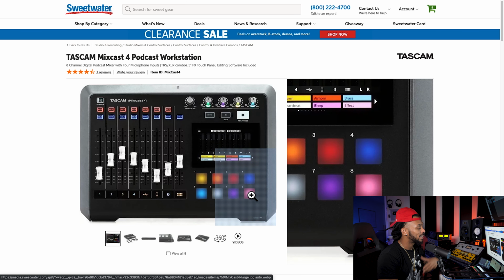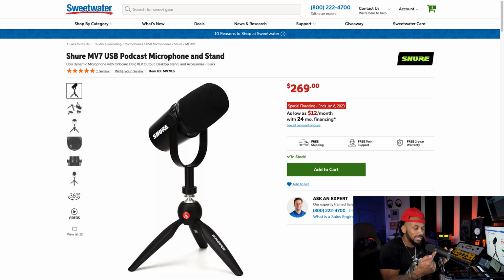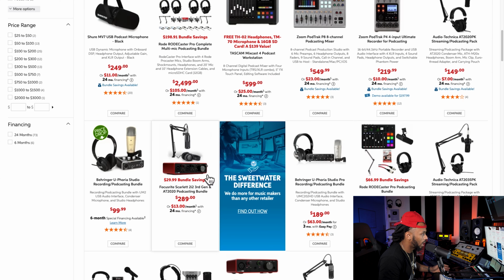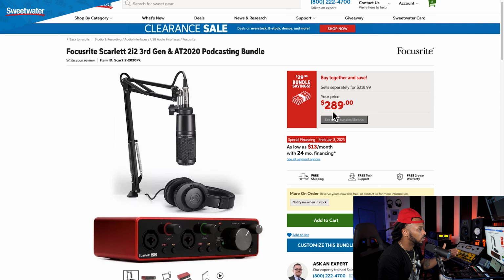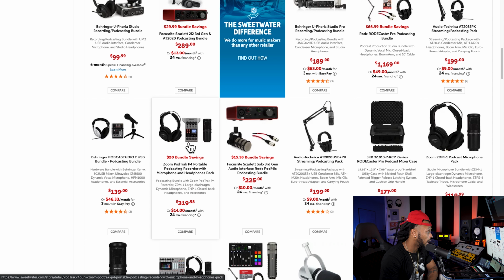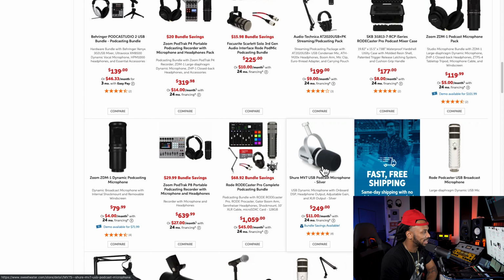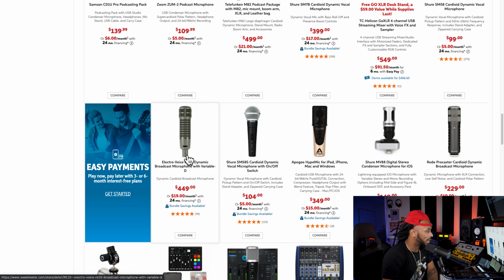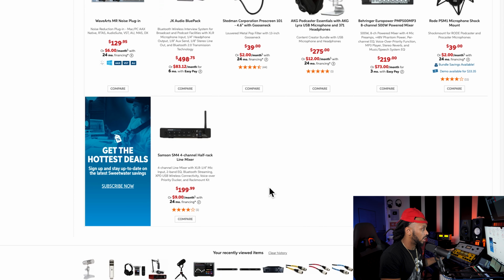All the Gear You Really Need to Start a Podcast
Podcasting is one of the fastest-growing media formats in 2022. Every business can start a podcast and you should. No matter what you interest us, podcasting can help you reach a wider audience. This video shows you the basic gear and equipment you need to get your podcast started.

0:00 Intro
1:25 picking the gear
10:50 Checkout my podcast